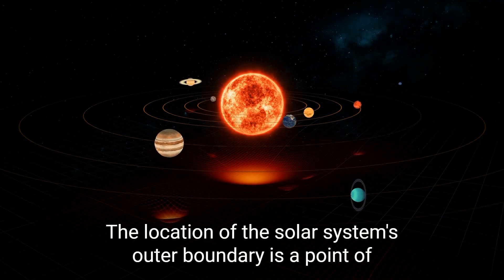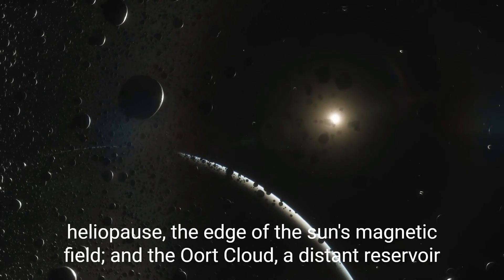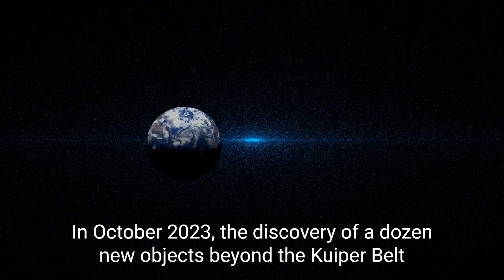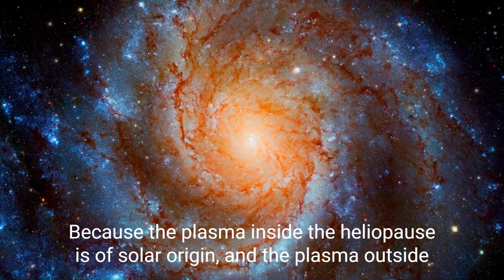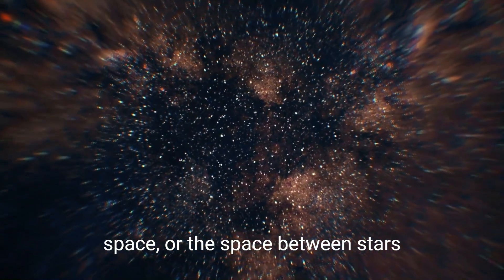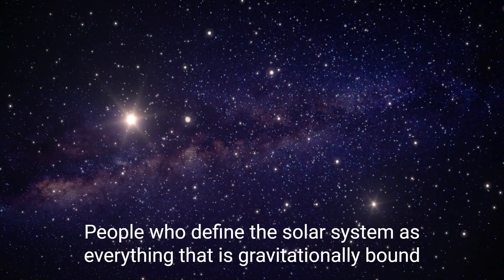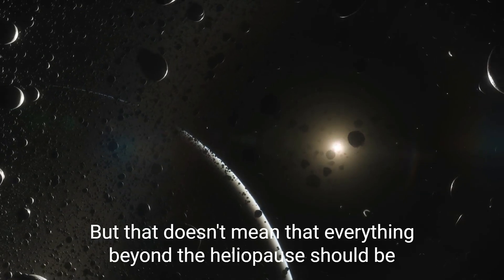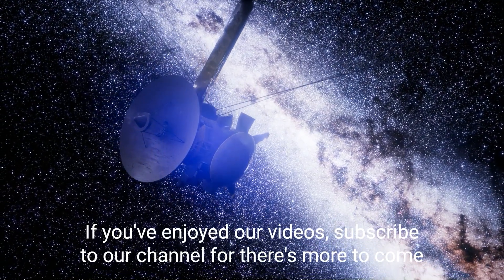Where does the solar system end?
The location of the solar system's outer boundary is a point of contention among astronomers. There are three possible candidates, which "all have merit." But which one is best?
The solar system is an enormous place. Our cosmic neighborhood includes eight planets, around half a dozen dwarf planets, several hundred moons and millions of asteroids and comets, all spinning around the sun — and in many cases each other —at speeds of thousands of miles per hour, like a giant top.
But where does it end? Well, the answer may depend on whom you ask and how they define the solar system.
There are not one, but three potential boundaries to the solar system, according to NASA: the Kuiper Belt, the ring of rocky bodies beyond the orbit of Neptune; the heliopause, the edge of the sun's magnetic field; and the Oort Cloud, a distant reservoir of comets that are barely visible from Earth.
The arguments for each boundary "all have merit," which makes choosing between them complicated. But there is one that most astronomers most commonly agree upon.